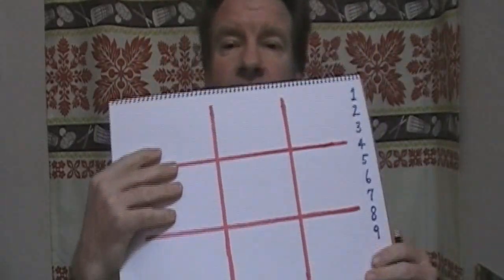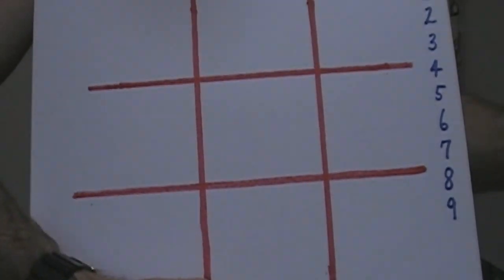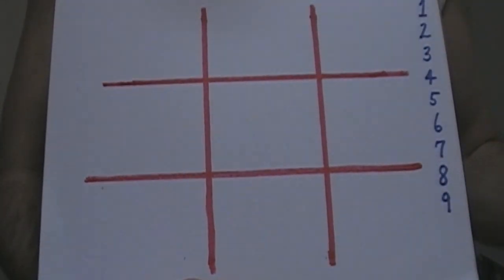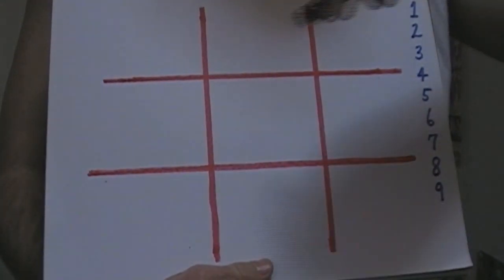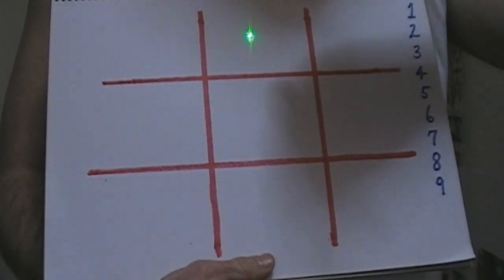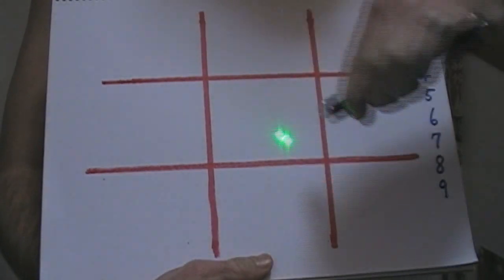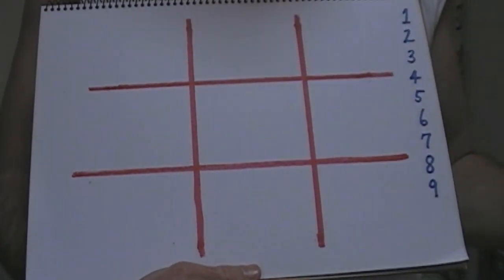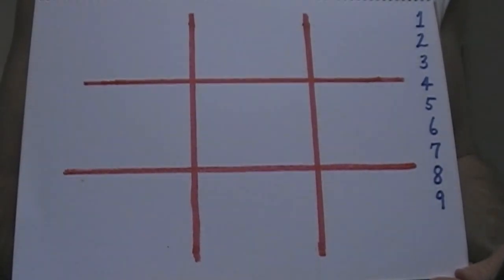Add to 15 Puzzle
Place all of the numbers 1-9 into the spaces so that every  row, column, and diagonal each add up to 15.